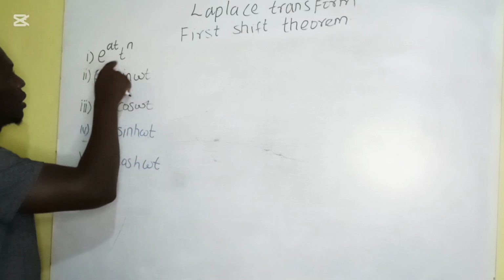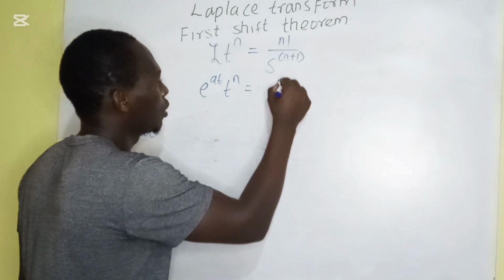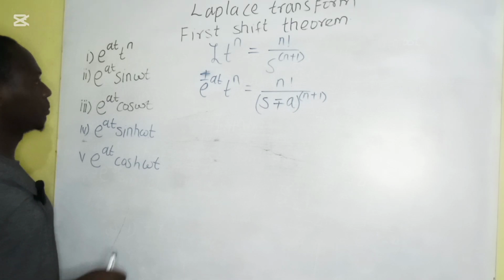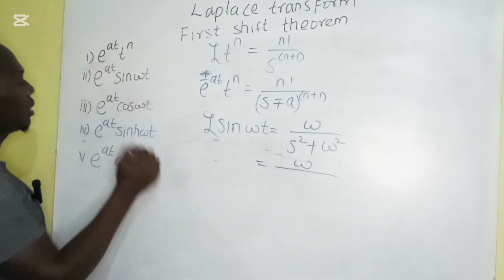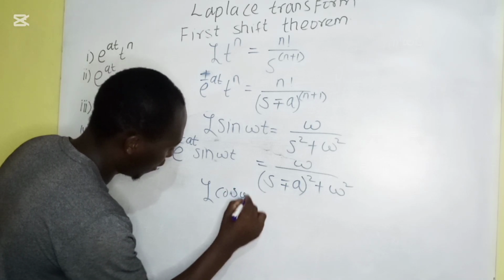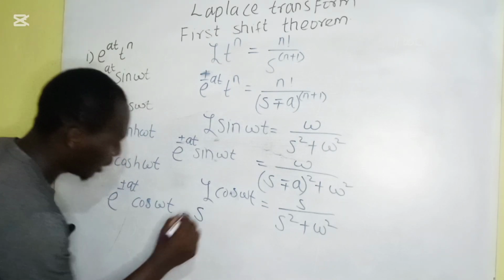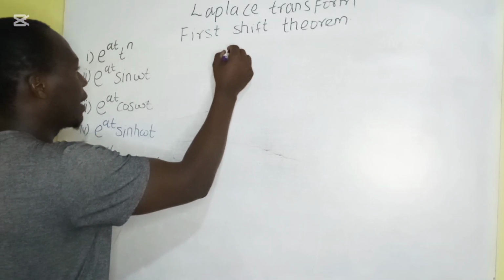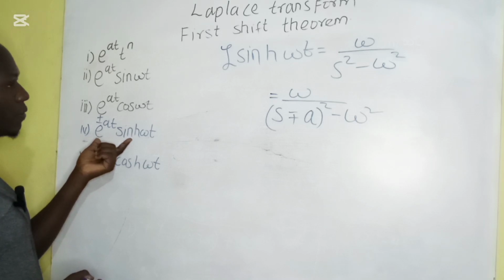LAPLACE TRANSFORM: FIRST SHIFT THEOREM /DERIVING/ENGINEERING MATHEMATICS